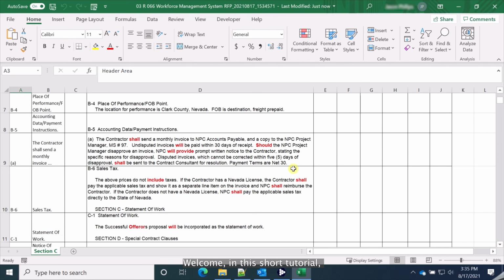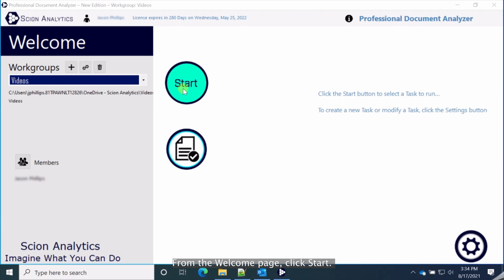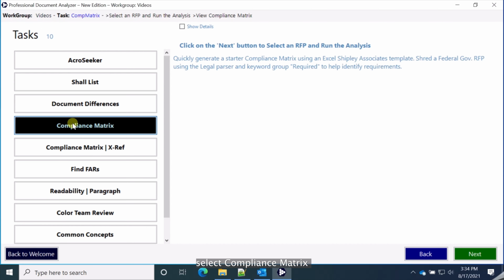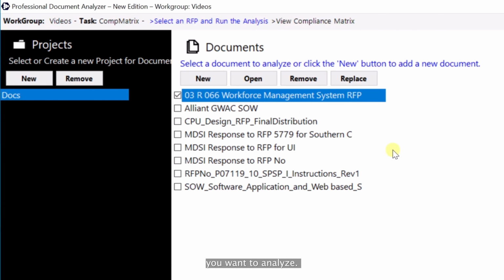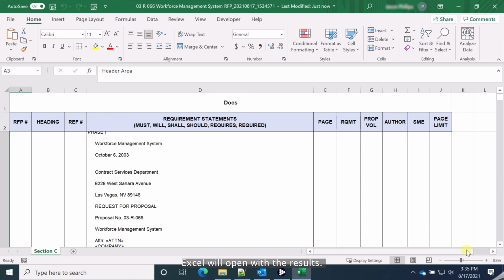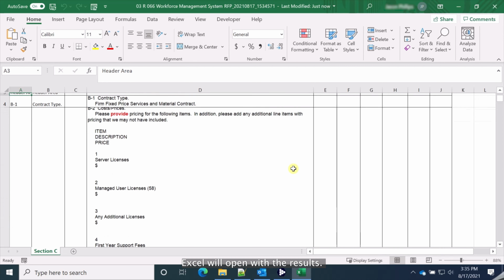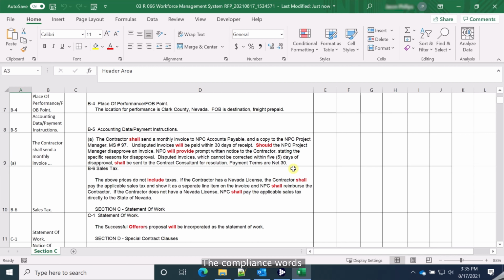CAP Tutorials 101: Compliance Matrix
In this quick tutorial we'll show you how to generate a compliance matrix with the Compliance Matrix tool.